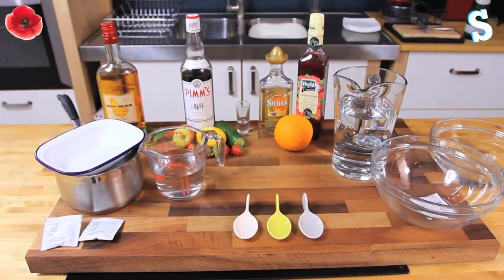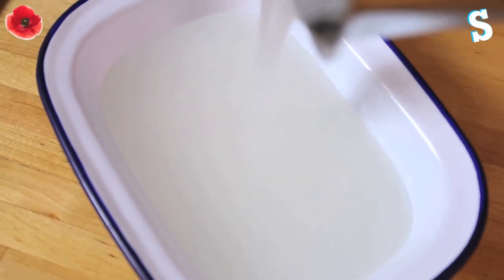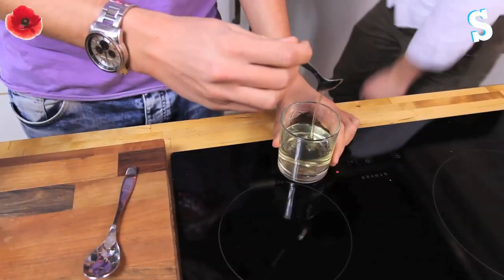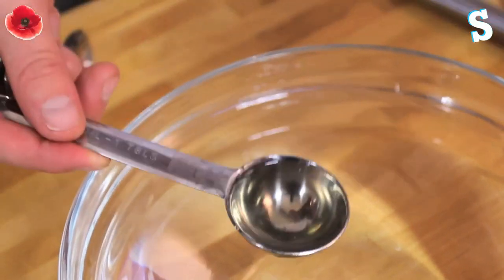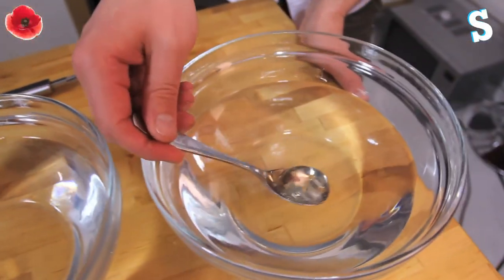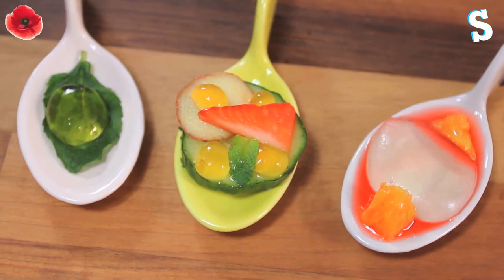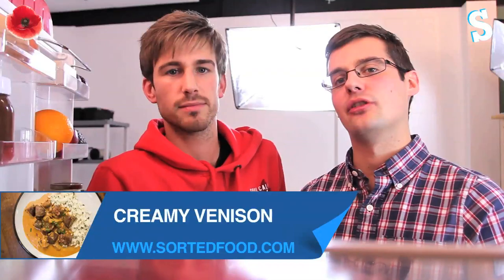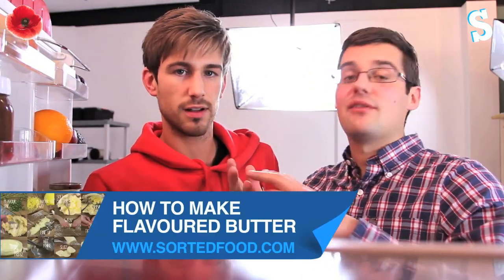Cocktail Bubbles - FridgeCam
This week we're combining food, drinks and science!

You can feel Ben quivering with excitement already!!

We talk you through the process of creating these fantastic cocktail bubble treats, plus chat about what's been happening on the website this week.

If you want to have a go at making the cocktail bubbles yourself, you'll need a kit like this